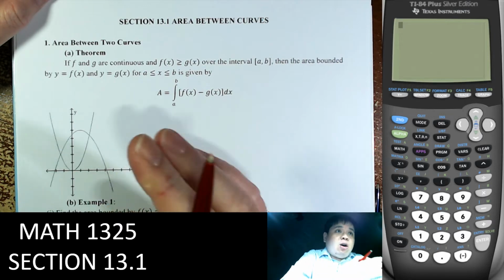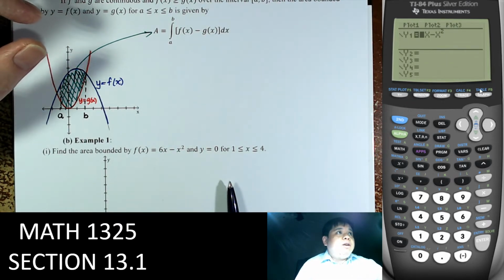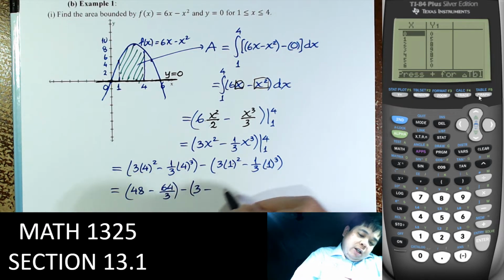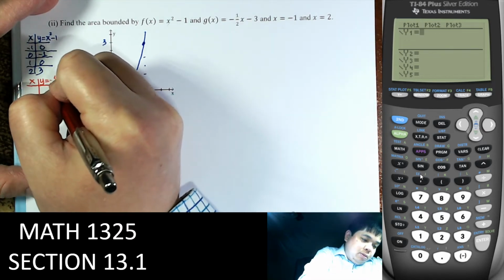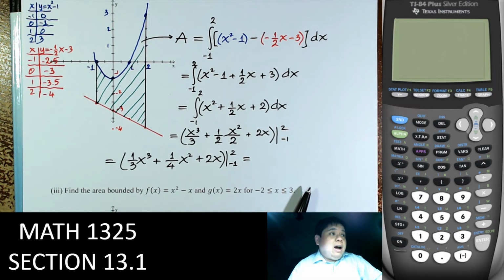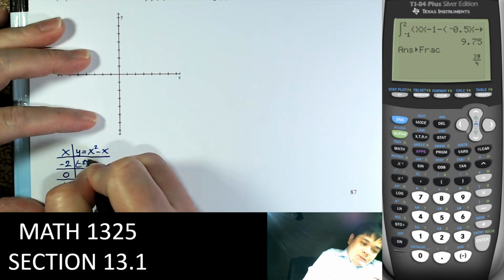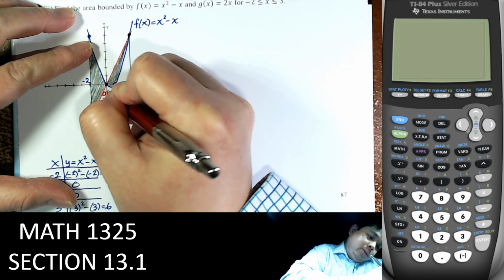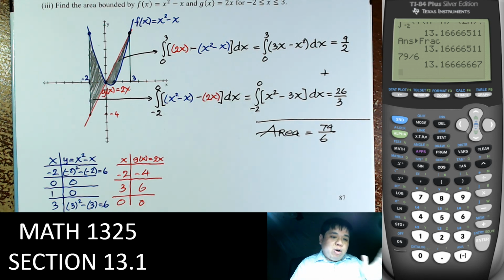Math 1325 - Section 13.1